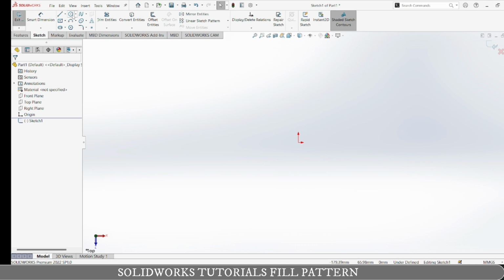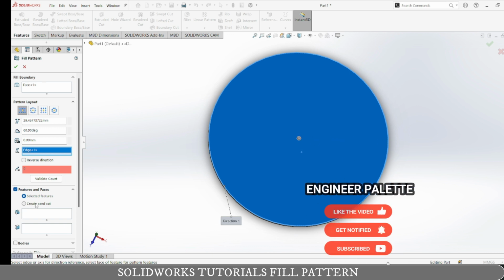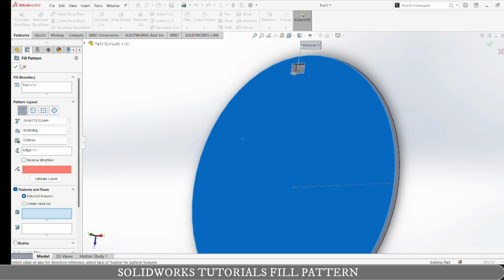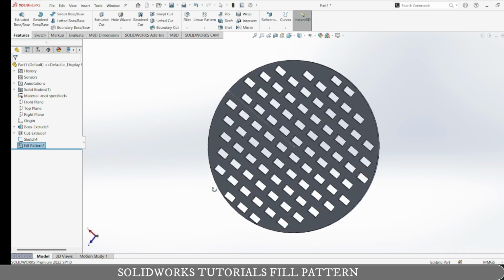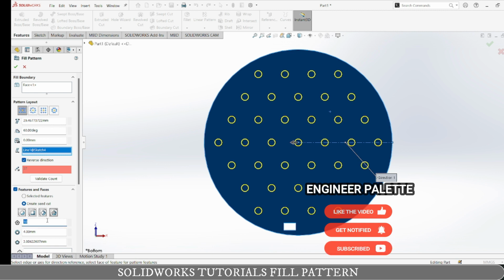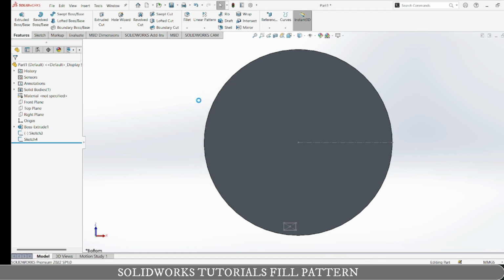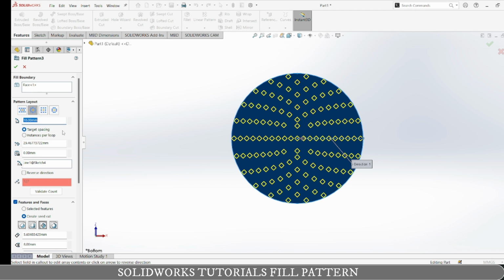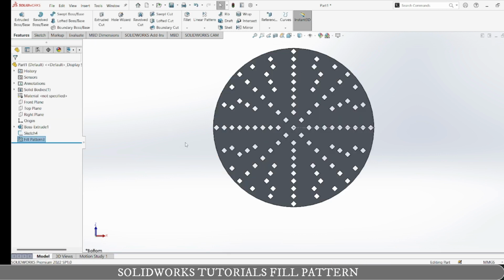FILL PATTERN IN SOLIDWORKS | SOLIDWORKS TUTORIALS EP 29 | ENGINEER PALETTE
In this video you will be able to learn about fill pattern in solidworks. this is the series of solidworks tutorials for beginners in which you will be able to learn all important tools that are used in solidworks.